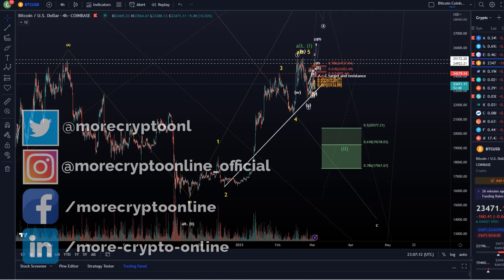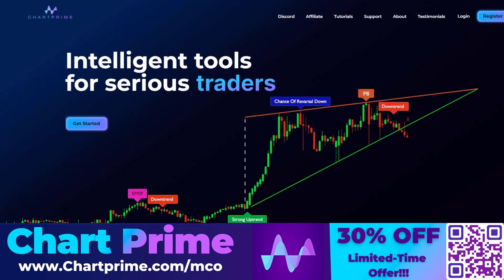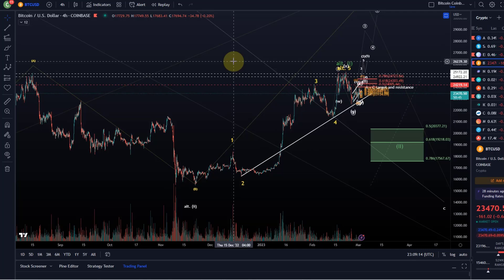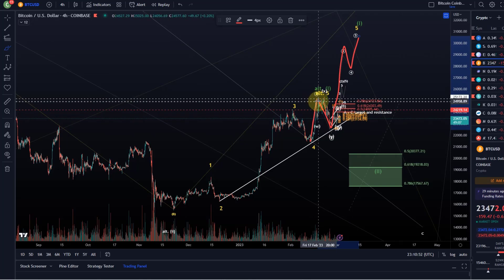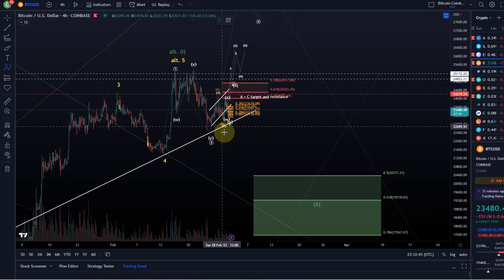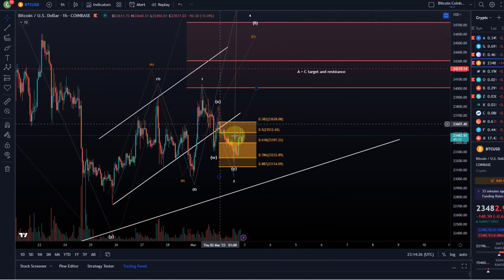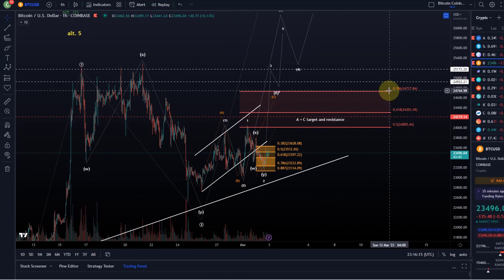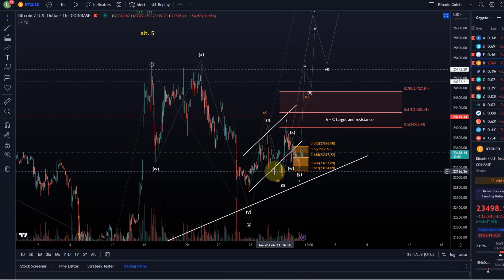Bitcoin BTC Price News Today - Technical Analysis and Elliott Wave Analysis and Price Prediction!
Trade on Coinbase:
Receive $10 in BTC (see terms on website):

Trade on Kucoin:
Receive a 20% fee discount:

Trade with Trading212:
Receive shares worth up to $100: